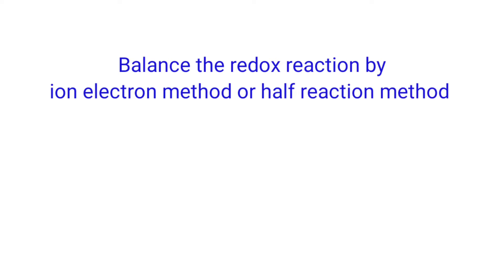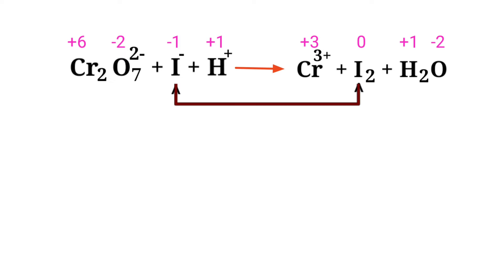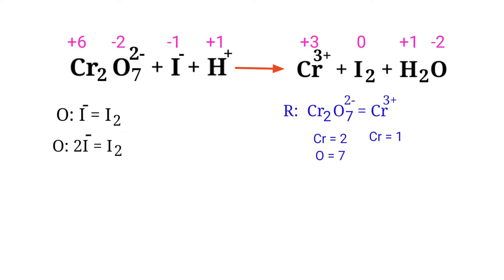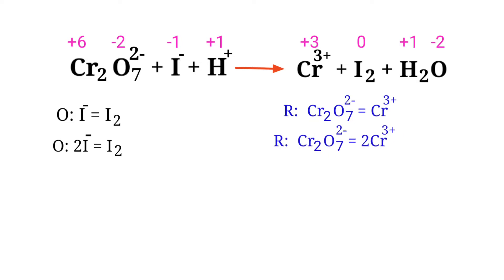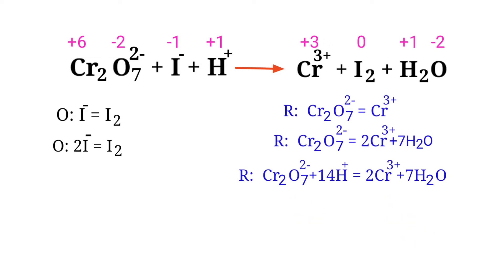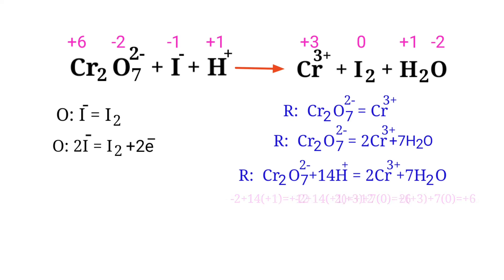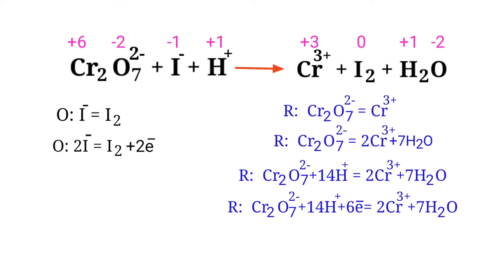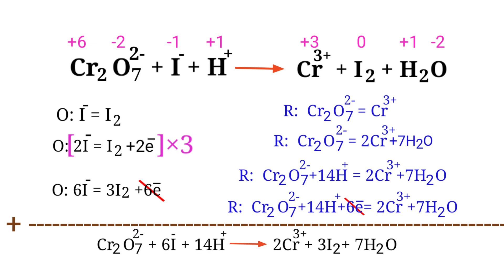Cr2O72-+I-+H+=Cr3++I2+H2O balance the redox reaction in an acidic medium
Cr2O7-2+I-+H+=Cr+3+I2+H2O
balance the chemical equation by ion electron method or half reaction method @mydocumentary838.
cr2o72-+i-+h+=cr3++i2+h2o
balance the redox reaction by ion electron method or half reaction method in an acidic medium.
Cr2O7^2-+I^-+H^+=Cr^3++I2+H2O
dichromate+Iodine ion+hydrogen ion=chromium ion+iodine+water
dichromate, Iodine ion and hydrogen ion are reacts to form chromium ion, iodine and water.